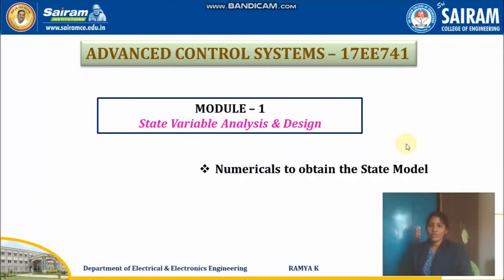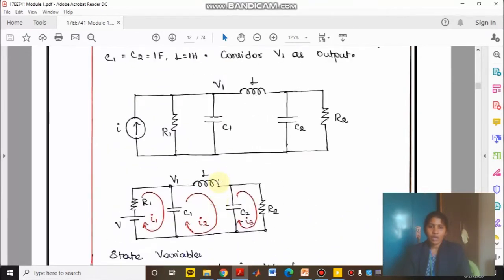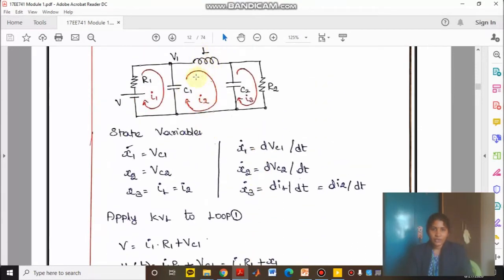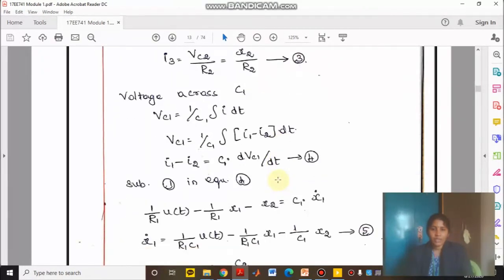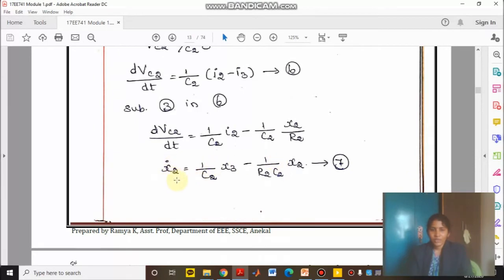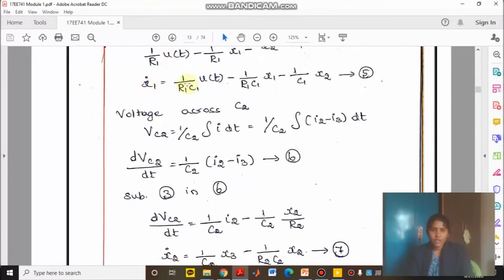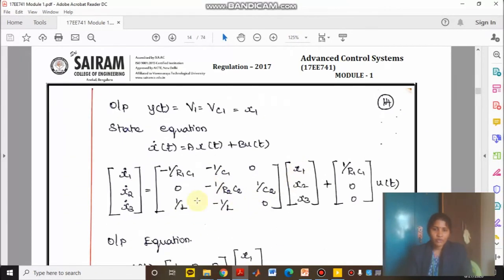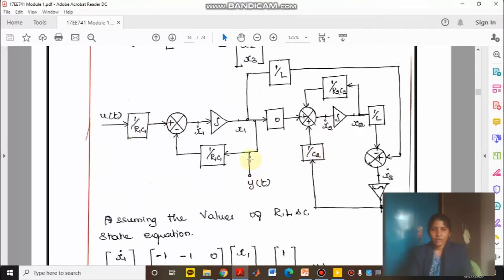Lecture Video9 17EE741 Module 1 Problems State equation & output equation Electrical System Ramya K